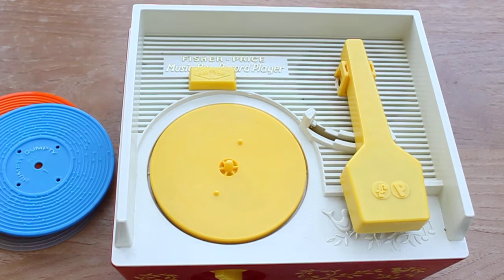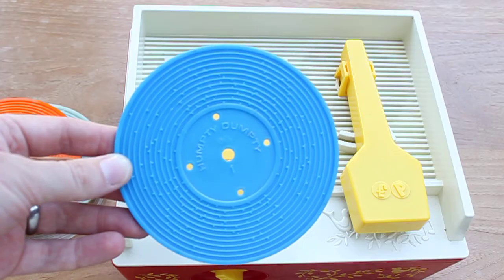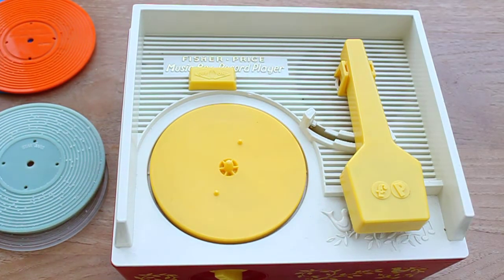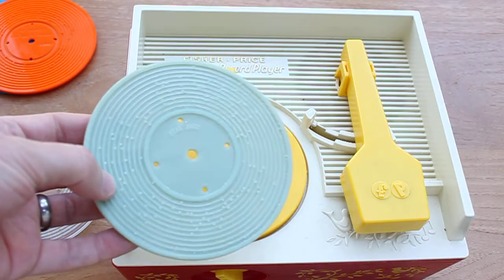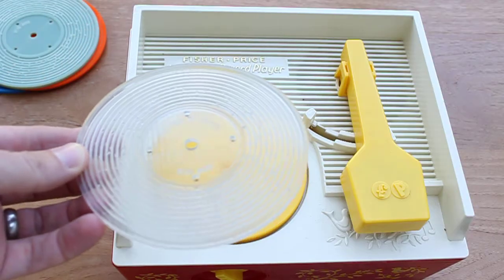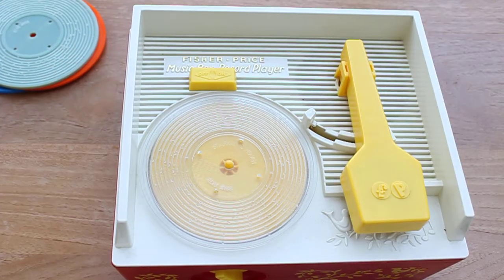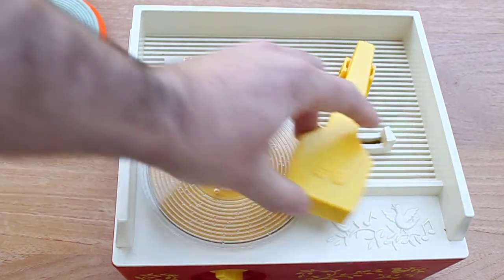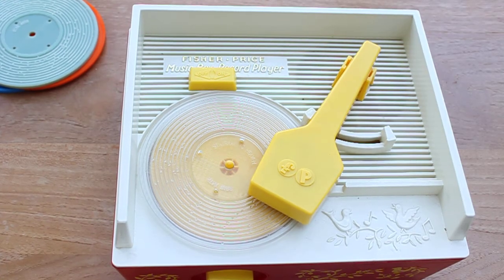3D printed custom disc for a 1970s Fisher Price record player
This is the 3D printed version of my disc - double sided Stairway to Heaven and Star Wars.

If you want any more information on the process, including how to create your own disc and have it printed, head over

If you want one of these discs you can order one from Shapeways. They're fairly expensive at about the €40 or $40 mark plus shipping, but you can have something unique if you compose your own tune. This is the base cost of producing the disc - I've not added any markup.